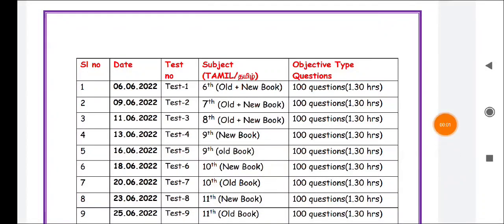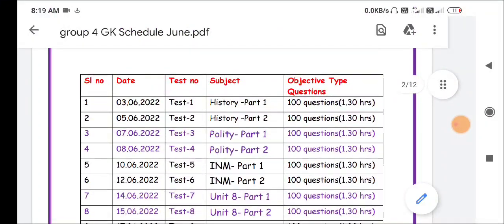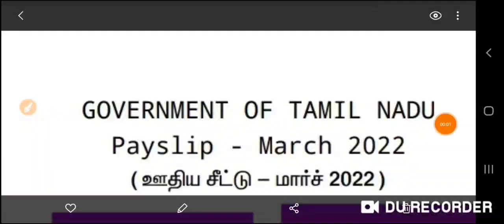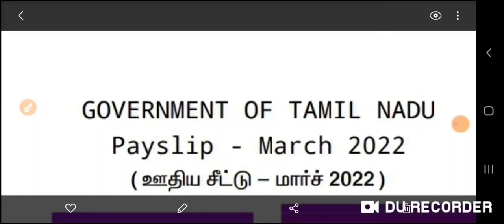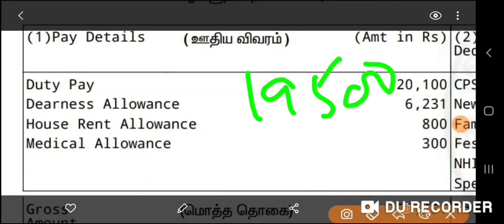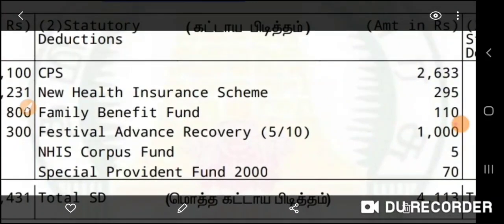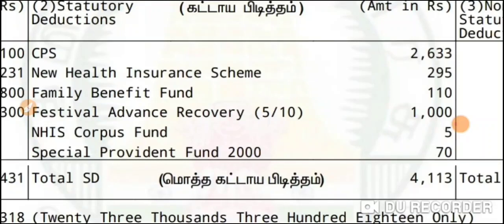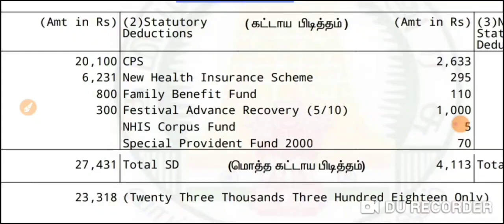TNPSC Group 4 salary details & Best motivational video 🔥